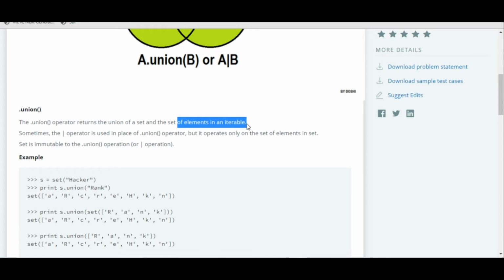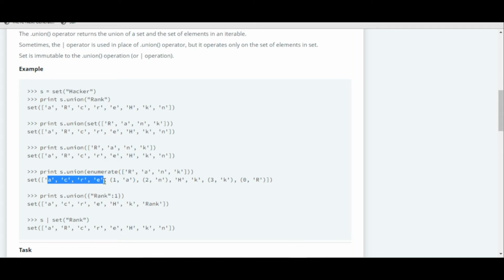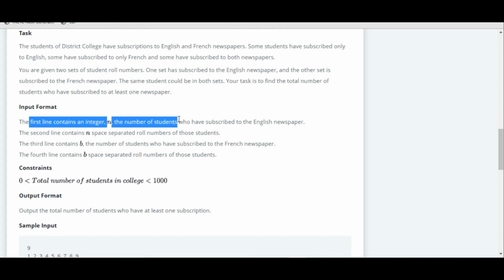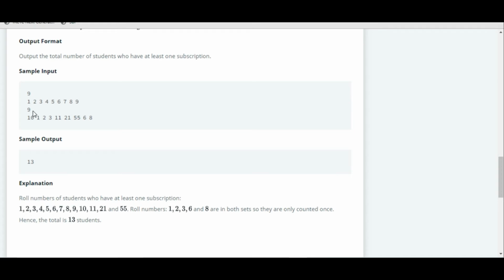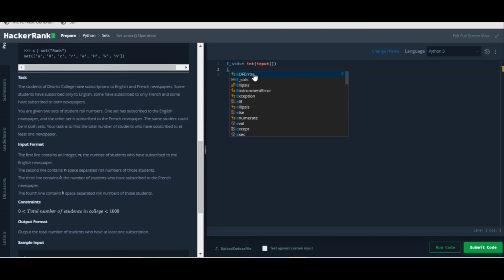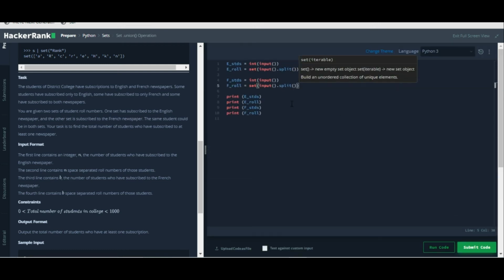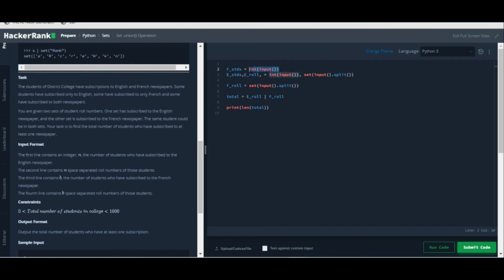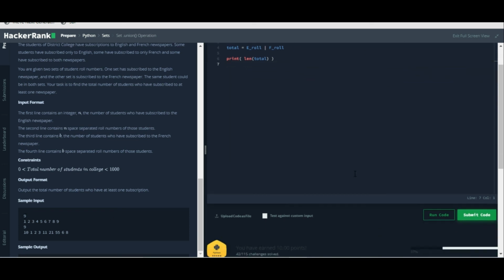Python Programs #42: Set .union Operation